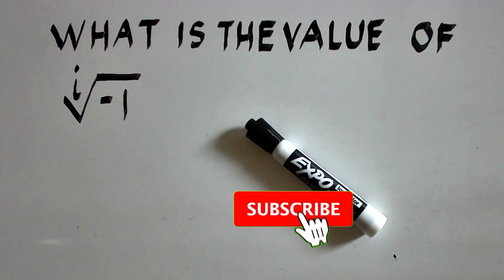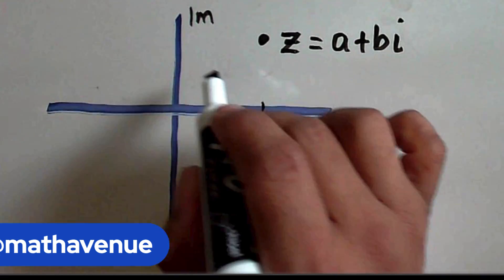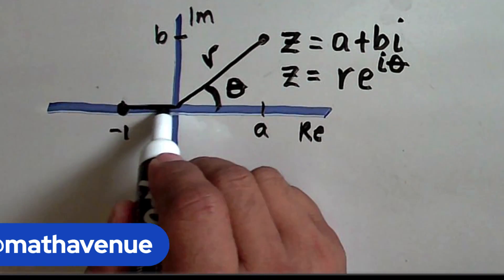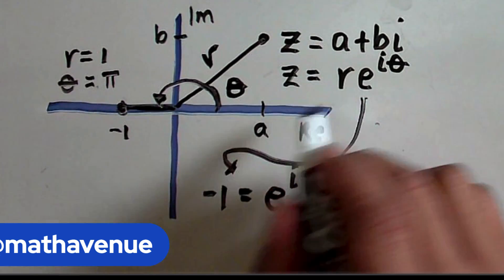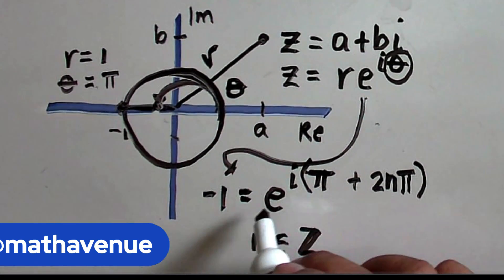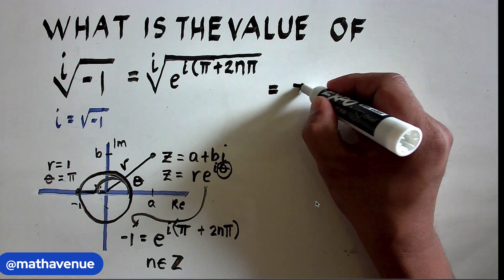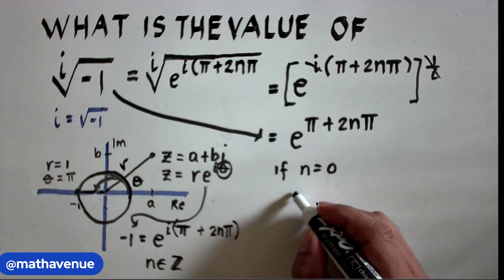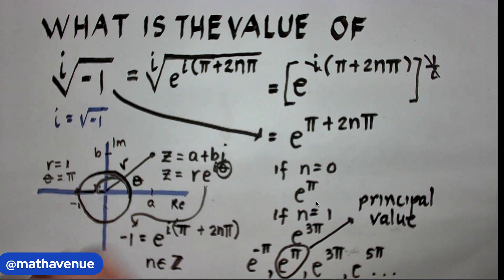The ith Root of Negative 1